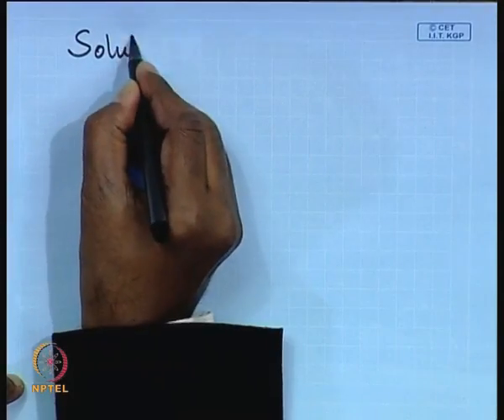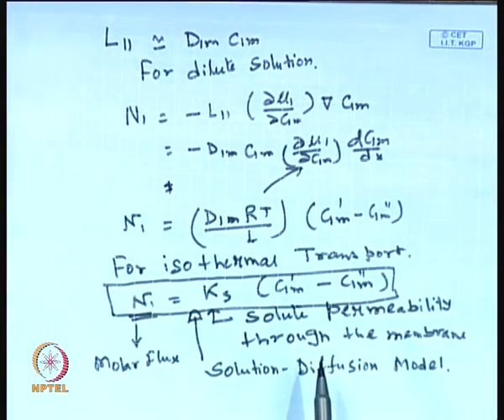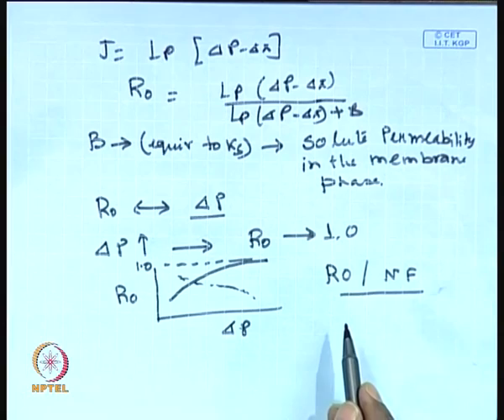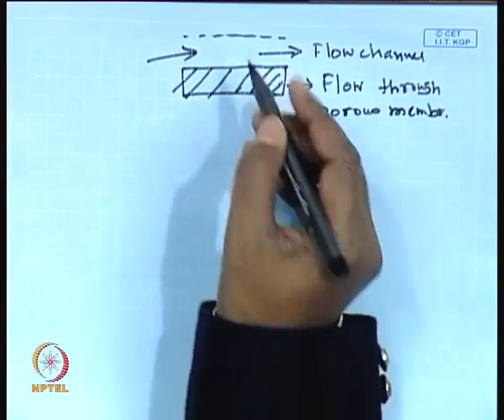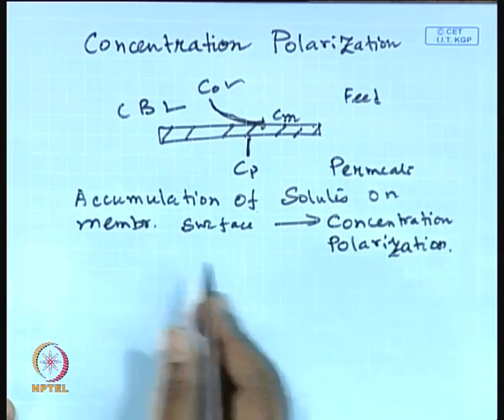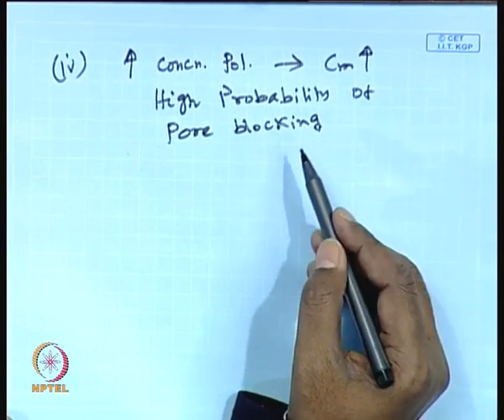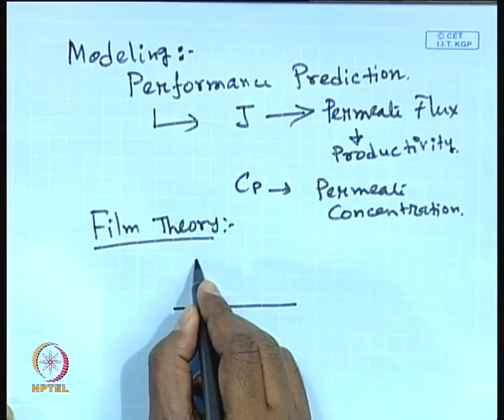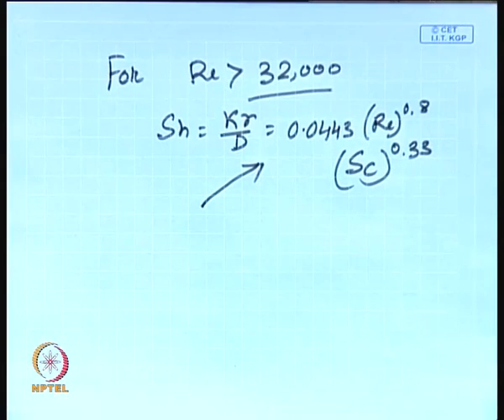Mod-01 Lec-05 Membrane Separation Processes (Contd...2)